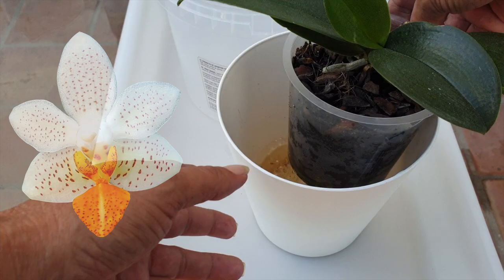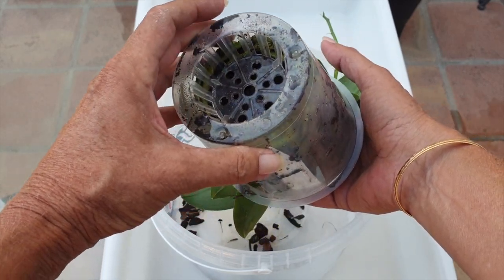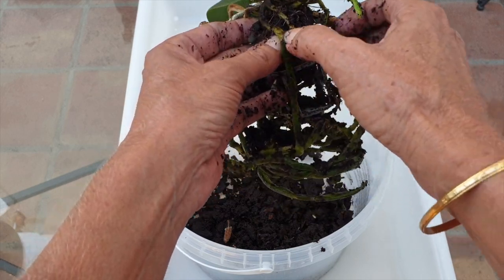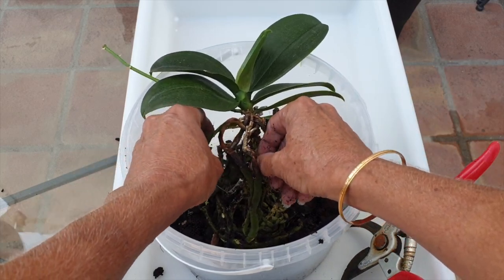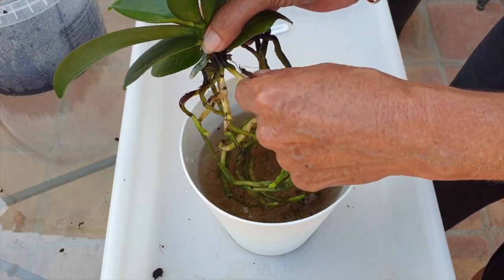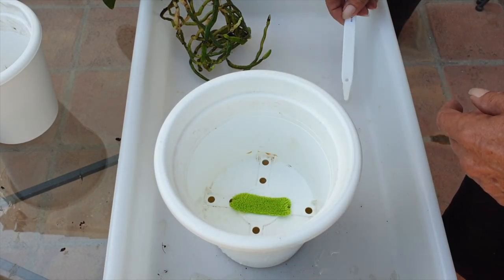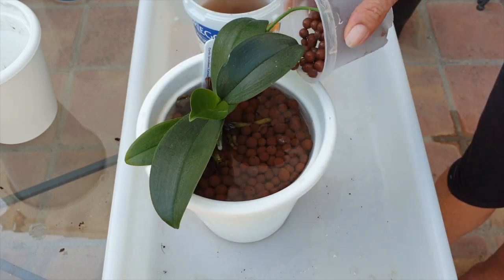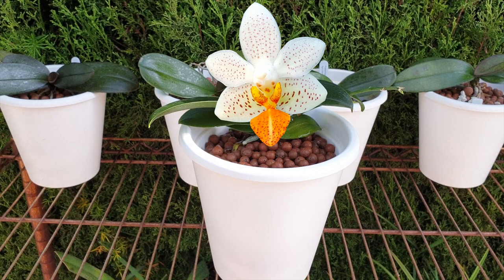Repotting Phalaenopsis Mini Mark | How to Repot any Phalaenopsis Orchid 😅 TUTORIAL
I think there is still time for my phalaenopsis Mini Mark to settle in to her new pot and new media. I could have left it in the old pot until spring 2023, so as not to risk shocking it with the leca throughout the winter. However, it is done now, Phalaenopsis Mini Mark is in the process of transition into leca and self watering. For the next 6 weeks I will be watching the night temperature lows and make sure that it does not get cold around the root ball 🤞🏼
TIMESTAMPS:
00:00 - How to repot Phalaenopsis Mini Mark
00:35 - When is the best time to repot phalaenopsis orchid
00:59 - Why phalaenopsis leaves grow unevenly
01:37 - Unpotting Phalaenopsis Mini Mark
02:08 - Is the seedling plug around the root ball always a bad thing for phalaenopsis orchids
05:24 - Rinsing and checking the root system of Phalaenopsis Mini Mark
07:19 - How to choose the right pot size for Phalaenopsis orchids
08:10 - Potting up Phalaenopsis Mini Mark in leca and self watering
09:39 - Final position of Phalaenopsis Mini Mark in the pot
My environment:
Mediterranean climate, hot summers / mild winters
45% - 85% humidity, with regular airflow
Orchid growing supplies:
               Seramis, Akadama
Water: Reverse Osmosis
Insecticidal Soap
General PPM: 300 Summer, or in active growth
                          150 Winter, RO Water and KelpMax only